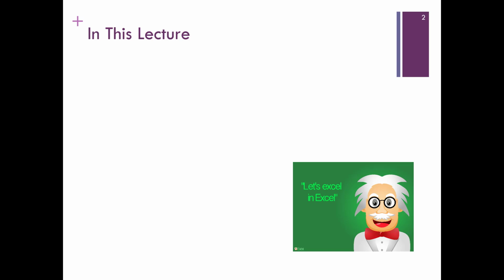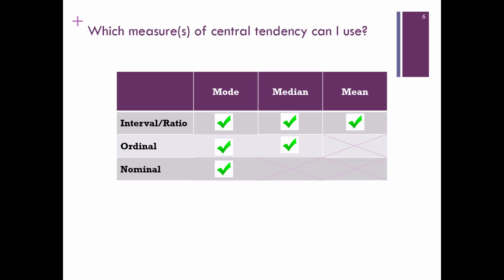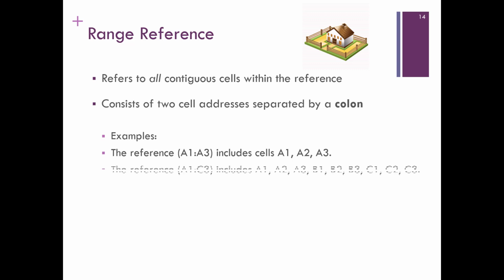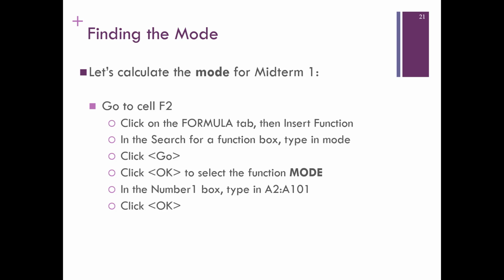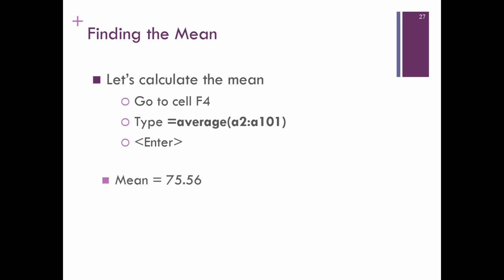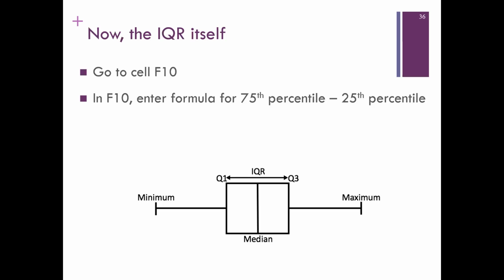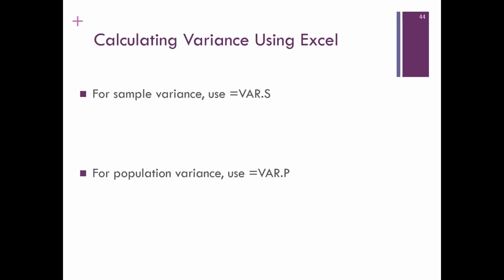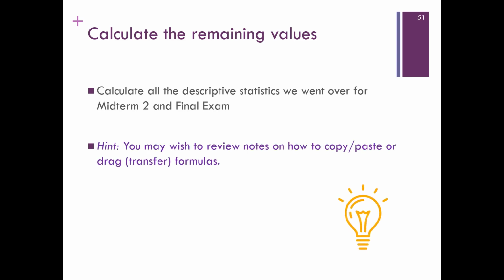Lecture - Descriptive Statistics in Excel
Let's explore how to summarize data using Excel

Chapters:
00:00 Introduction
00:40 What are descriptive statistics?
01:15 Level of measurement
03:14 Measures of central tendency
04:54 Measures of variability
05:44 Functions in Excel
07:23 Cell references
07:47 Range reference
08:51 Union reference
09:25 Tip: Checking the reference operators
10:07 Activity: Descriptive Statistics in Excel
12:19 Finding the mode
13:59 Finding the median
15:45 Finding the mean
16:27 Measures of Variability
16:47 Finding the range
17:52 Finding the IQR
20:40 Finding the variance
24:56 Finding the standard deviation
27:13 Interpretation of the standard deviation
27:52 Final instructions for the activity